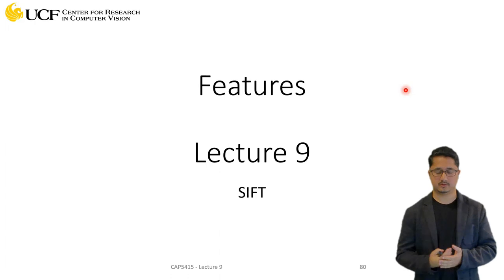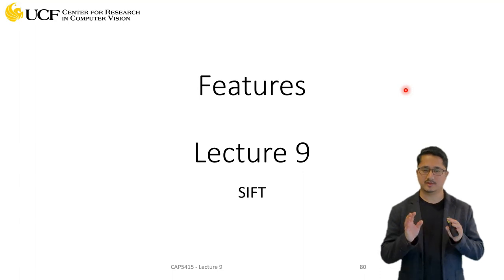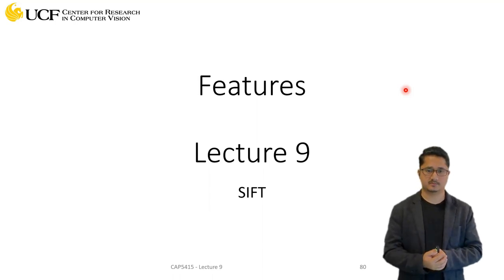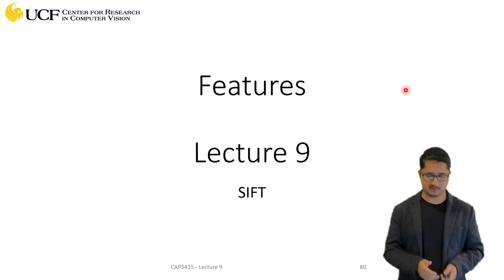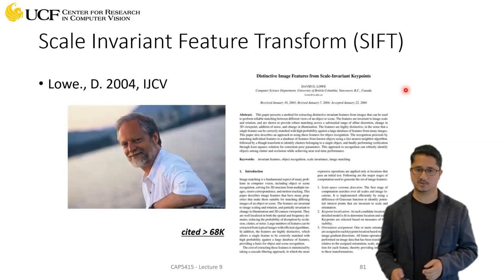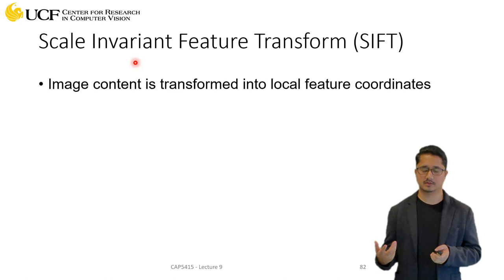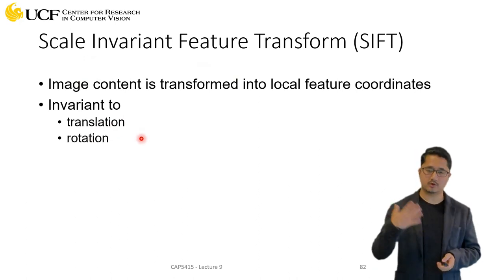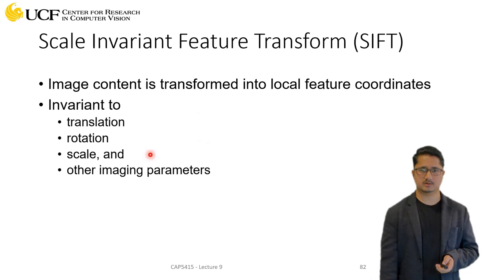Lecture 9.17 - Features [Introduction to SIFT with an Example]